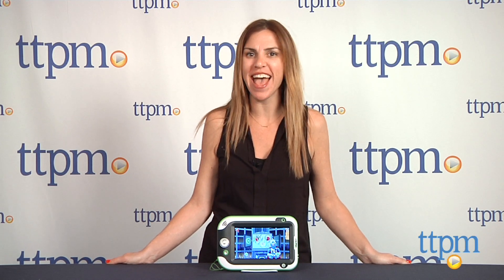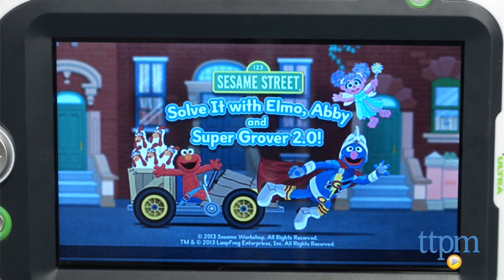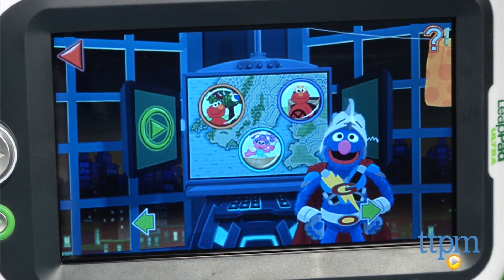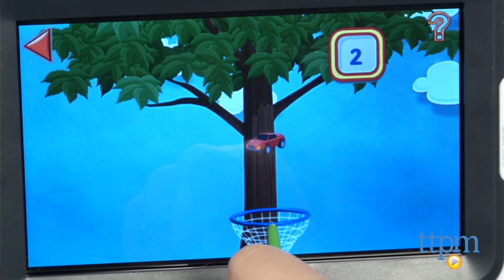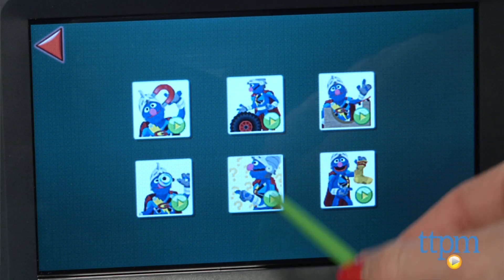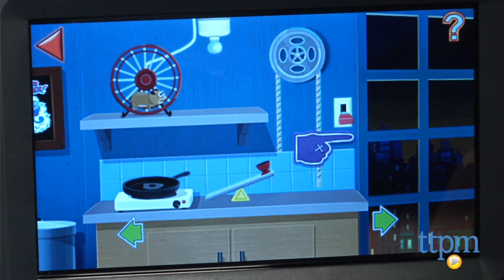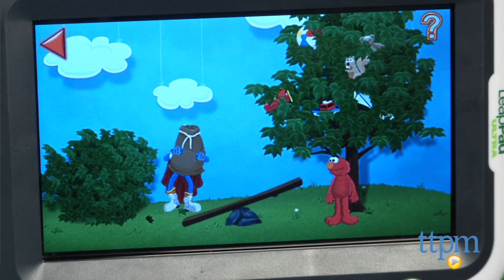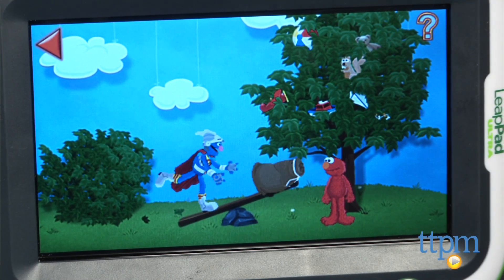LeapFrog Explorer Learning Game Sesame Street: Solve It with Elmo, Abby, and Super Grover 2.0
Sesame Street: Solve it with Elmo, Abby, and Super Grover 2.0 is a learning game compatible with the LeapPad Ultra and other LeapPad tablets that is designed to teach early STEM skills through interactive play with favorite characters. For full review and shopping info

Product Info:
Sesame Street: Solve It with Elmo, Abby, and Super Grover 2.0 is a learning game compatible with the LeapPad Ultra and other LeapPad tablets. In this game, Sesame Street fans unleash their powers of observation and investigation to help their favorite characters. The game was designed to teach early STEM skills in an interactive environment, and we think it does that very well. Kids are asked to help Grover with three missions. In one mission, they rescue Elmo's toys from a tree while learning about levers and weights, and then practice counting while catching the toys. In another mission, they experiment with weight and balance in a boat to help Abby's pigs stay afloat, and then steer the boat to the pumpkin patch. For the third mission, kids help Elmo engineer and find the right wheels for a go-kart so he can give a flock of chickens a ride. When they complete the missions, children earn stickers or pieces to build the mysterious Mega Machine. They can also engage in other activities at the Headquarters 2.0, including exploring magnets and simple machines, such as screws, levers, wedges, and pulleys. There are also Super Grover 2.0 videos from the show that introduce different science concepts.